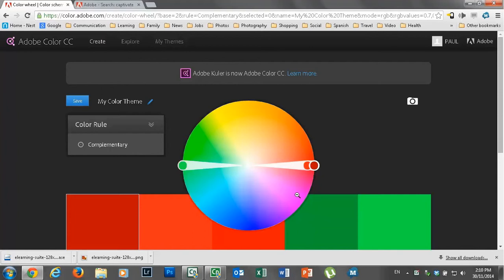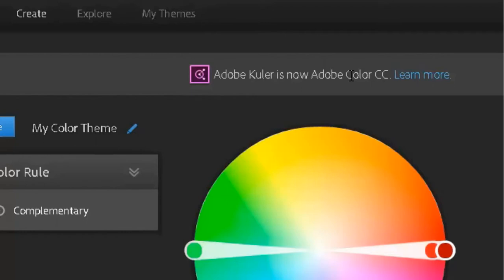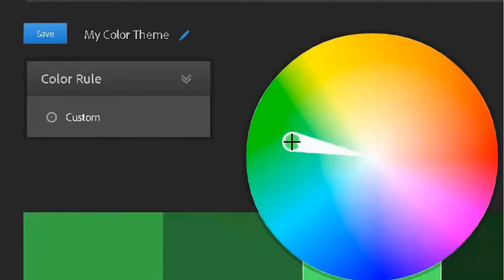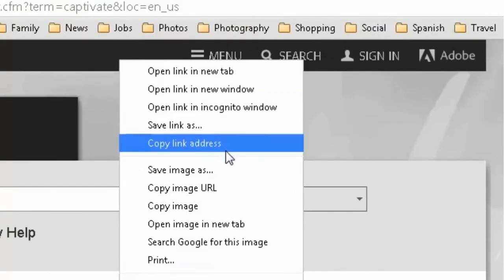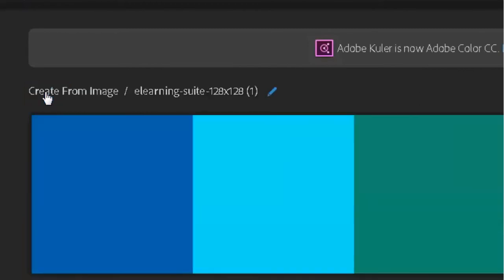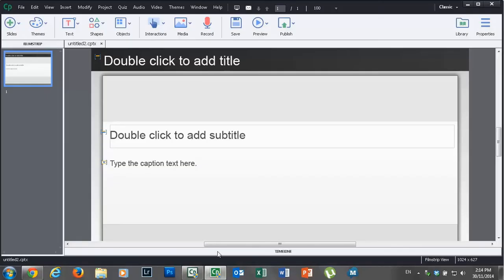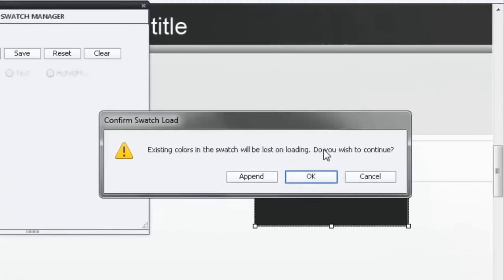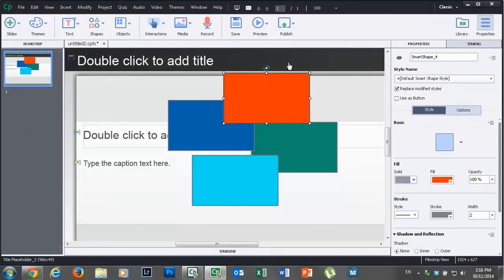Adobe Captivate - Importing Colour Swatches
In this Adobe Captivate video tutorial, I show you how you can import colour swatches for your Adobe Captivate eLearning project